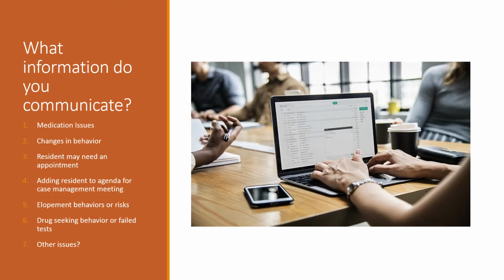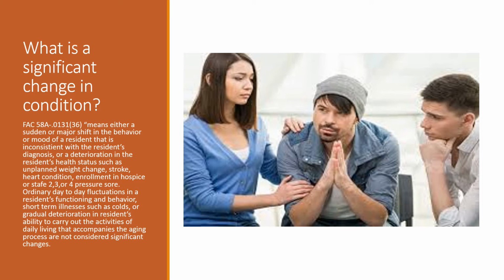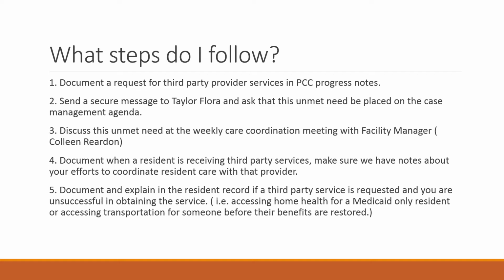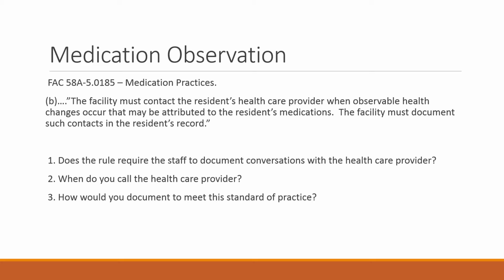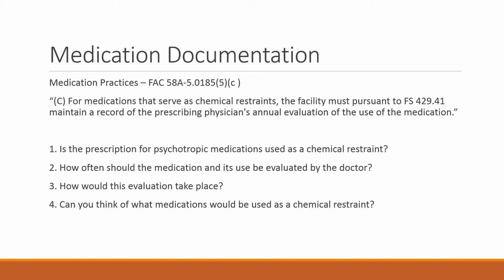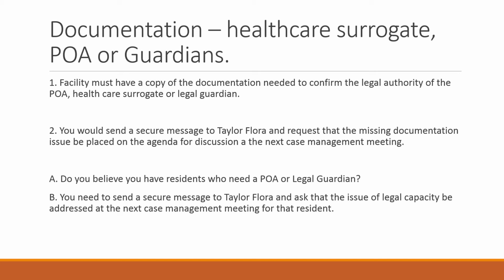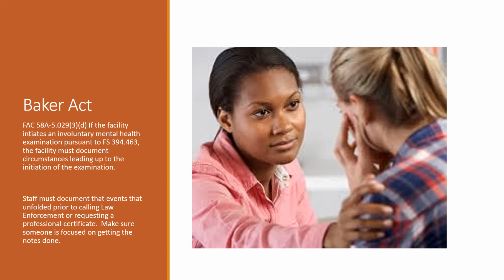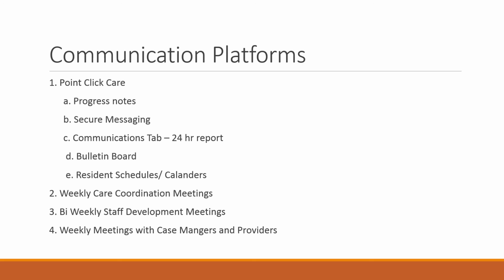Communication is the key video 070519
This is a video that is for training staff and employees